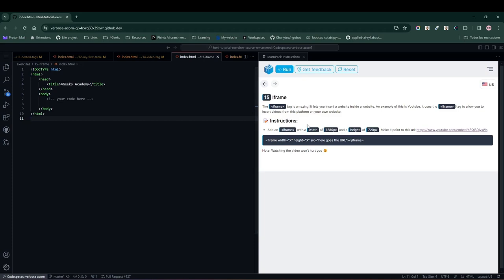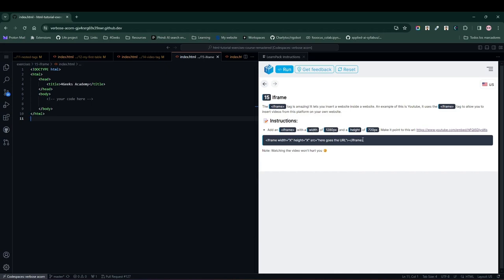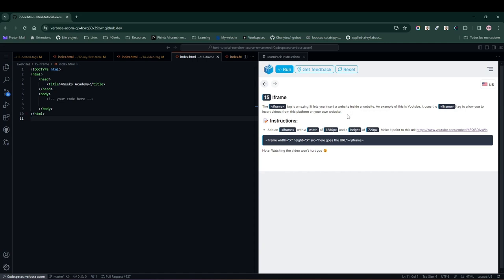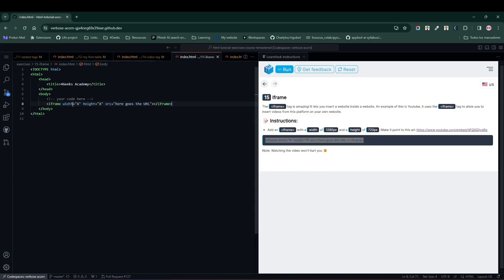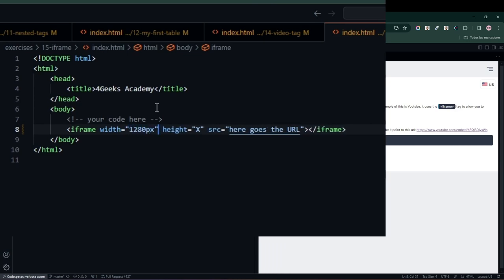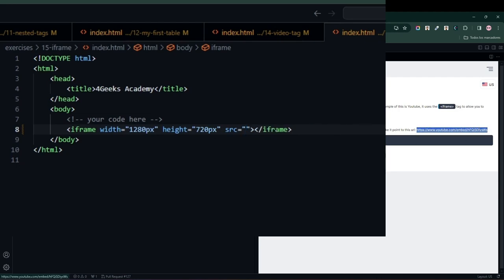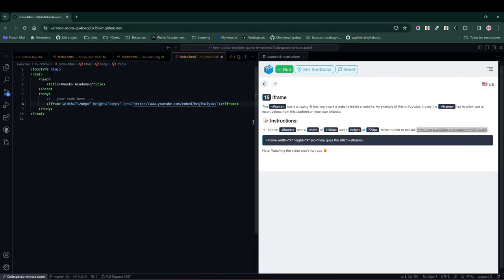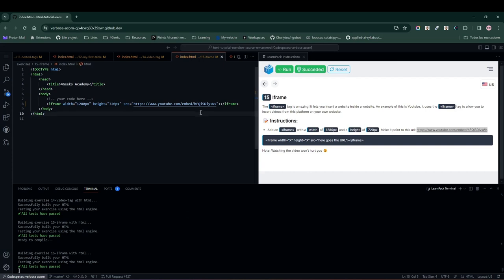15 HTML interactive course - iframe tag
Tags inside tags, websites inside another websites! Learn how to use the iframe tag to add a complete Youtube video editor in your website!